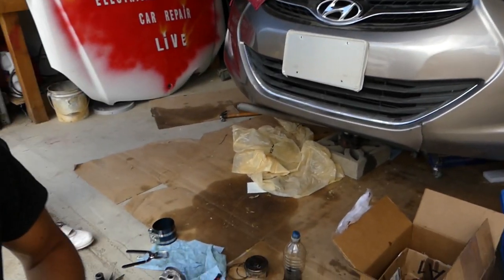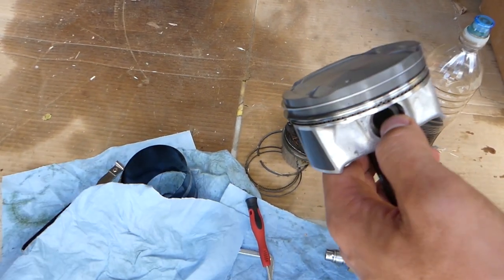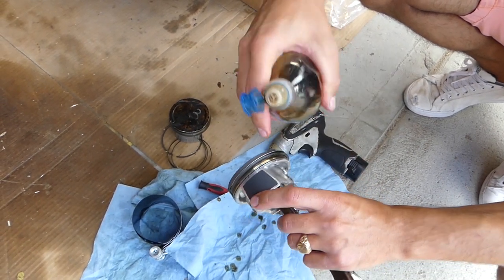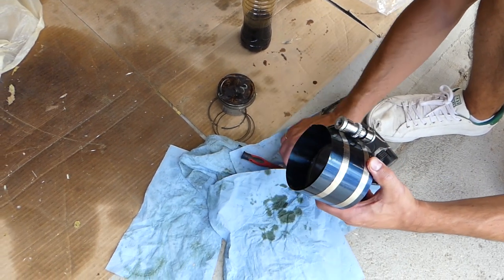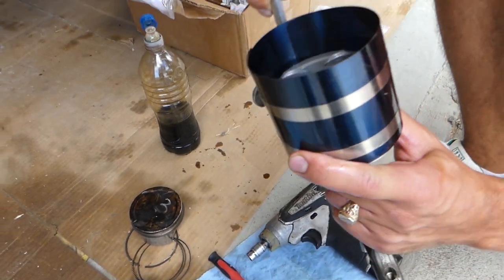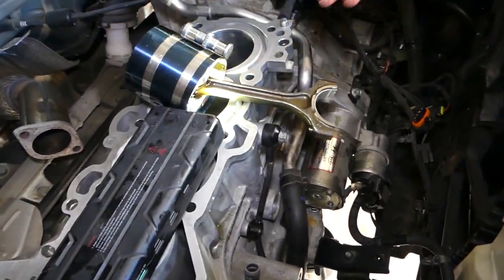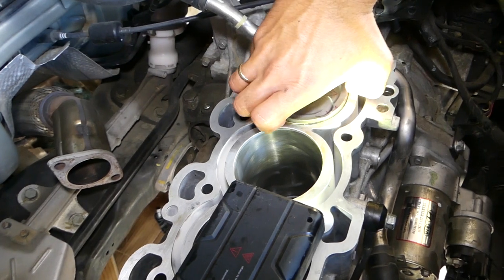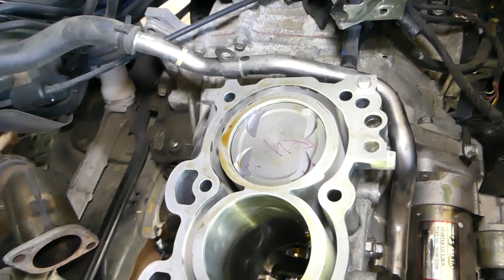HOW TO COMPRESS PISTON RINGS. PISTON RING COMPRESSOR TOOL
HOW TO USE PISTON RING COMPRESSOR TOOL

► Piston Ring Compressor Tool

In this video we will demonstrate how to use piston ring compressor tool. Some tools come with piston ring pliers that are very handy when you install or remove piston rings.
When using the piston ring compressor tool it is very important to have it lubricated really well and to get it tight. Otherwise, it is not going to work.